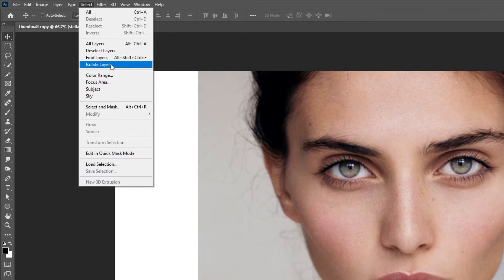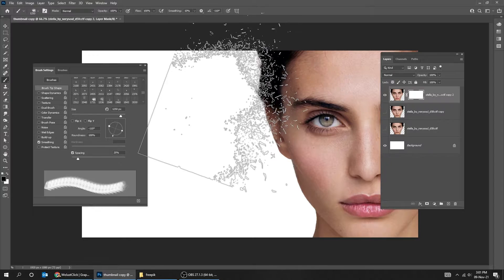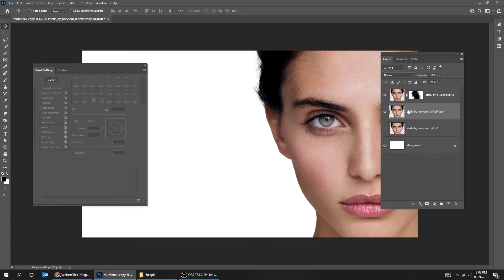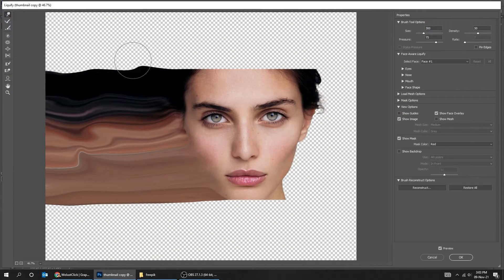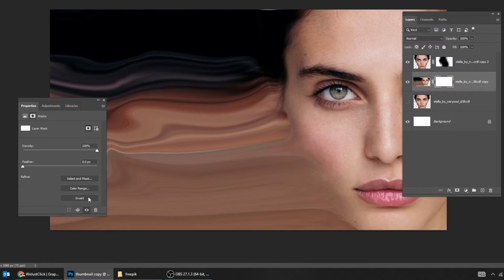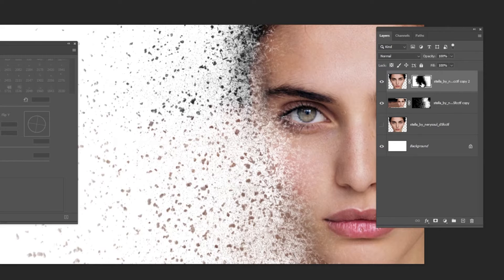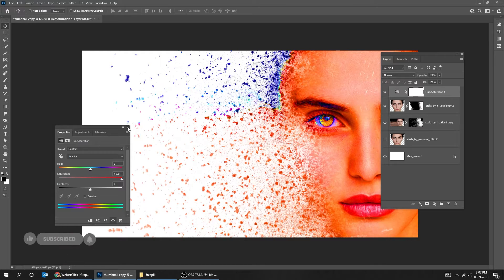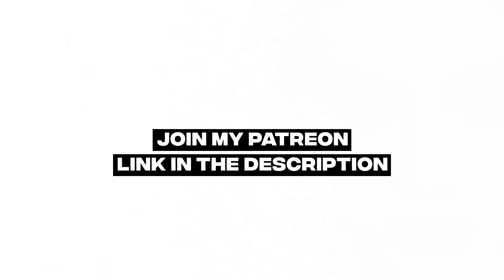Dispersion Effect - Photoshop Tutorial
In this Tutorial, we will learn  how to create a dispersion effect in Adobe Photoshop